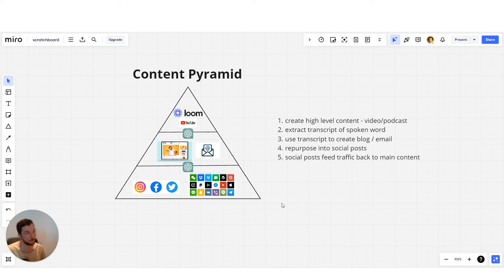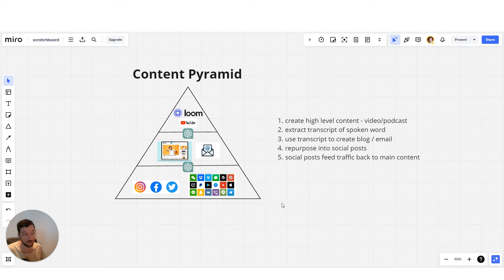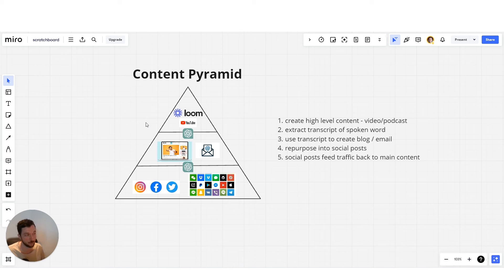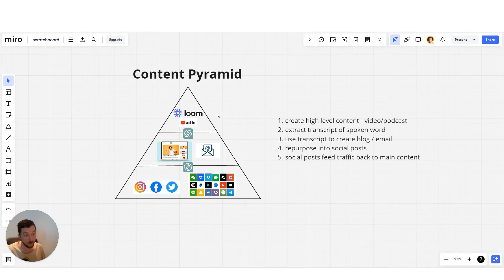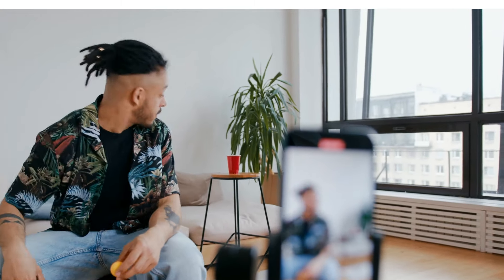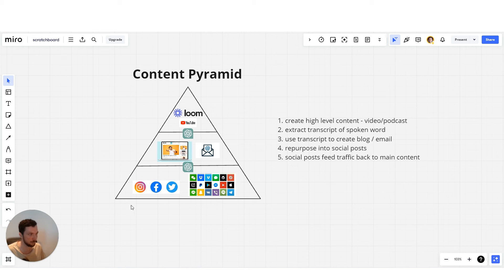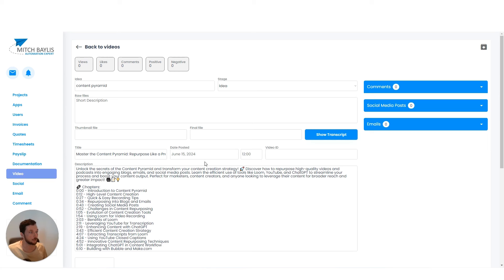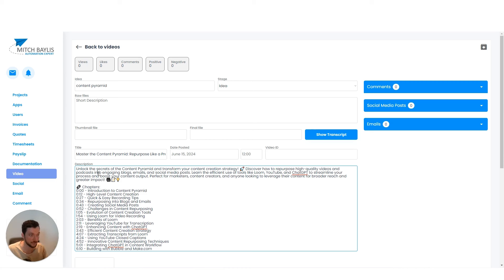Unlock the Power of Content Repurposing with Make.com and Bubble.io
In this comprehensive tutorial, discover how to efficiently repurpose your content using Make.com and Bubble.io. Transform your videos into engaging blog posts, social media updates, and email campaigns effortlessly. Learn how to leverage tools like ChatGPT, Loom, and automation to maximize your content’s reach and effectiveness.

[00:00] - Introduction to the Content Pyramid
[00:30] - The Challenge of Content Creation
[01:00] - Leveraging Loom for Transcriptions
[02:00] - Using ChatGPT for Unique Content
[03:00] - Building the Workflow in Bubble.io and Make.com
[04:30] - Generating YouTube Metadata
[05:00] - Setting Up Your Video Management Tool
[06:00] - Understanding Webhooks and API Calls
[07:00] - Structuring Your Data for Efficiency
[09:00] - Creating Engaging Emails
[11:00] - Automating Social Media Posts
[18:00] - Crafting SEO-Optimized Blog Content
[24:00] - The Importance of Transcripts
[30:00] - Final Thoughts on Content Creation

This video is packed with actionable insights and step-by-step guidance to streamline your content strategy.

🚀 Ready to take your automation skills to the next level? Enroll in our Advanced Make Course